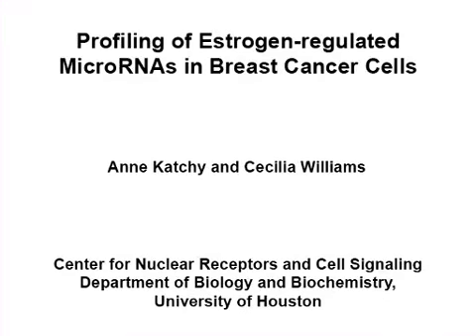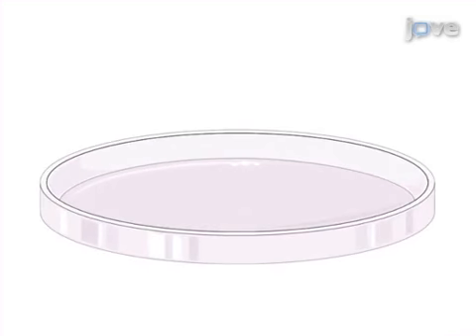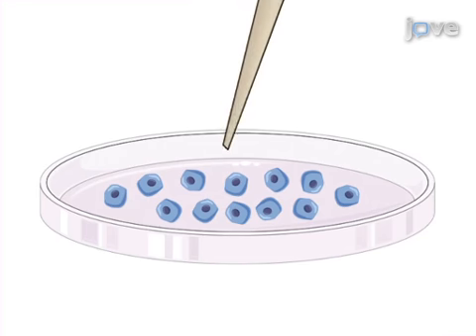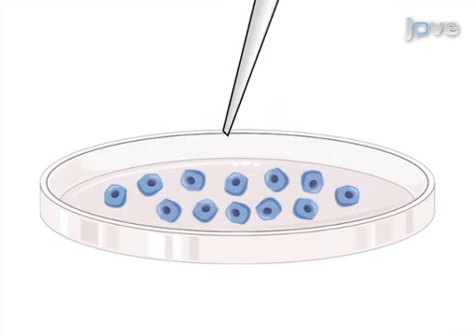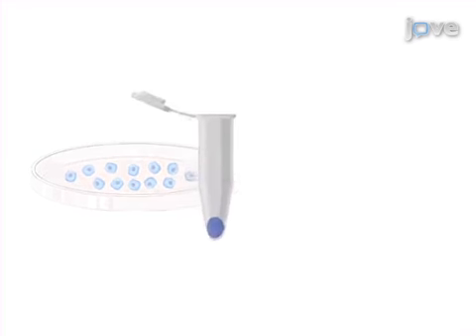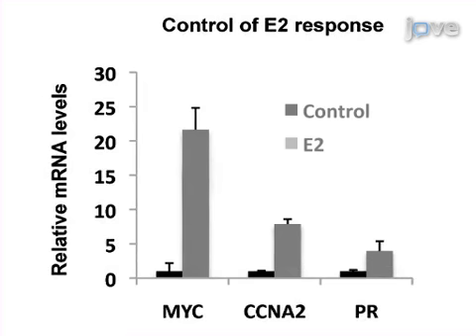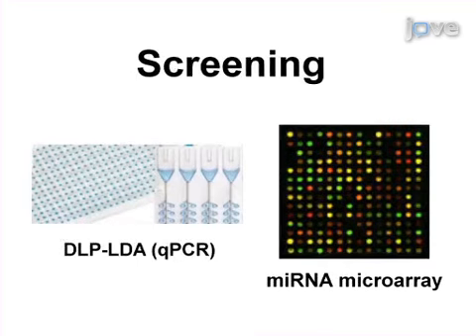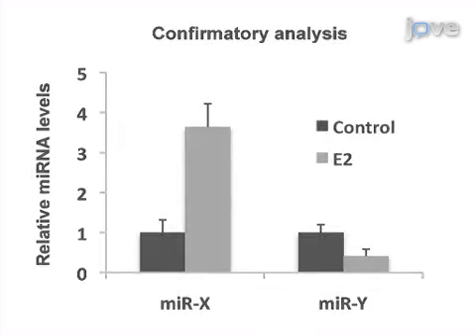Estrogen-regulated miRNAs Profiling in Breast Cancer | Protocol Preview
Profiling of Estrogen-regulated MicroRNAs in Breast Cancer Cells -  a 2 minute Preview of the Experimental Protocol

Anne Katchy, Cecilia Williams
University of Houston, Center for Nuclear Receptors and Cell Signaling, Department of Biology and Biochemistry;

Molecular signaling through both estrogen and microRNAs are critical in breast cancer development and growth. Estrogen activates the estrogen receptors, which are transcription factors. Many transcription factors can regulate the expression of microRNAs, and estrogen-regulated microRNAs can be profiled using different large-scale techniques.